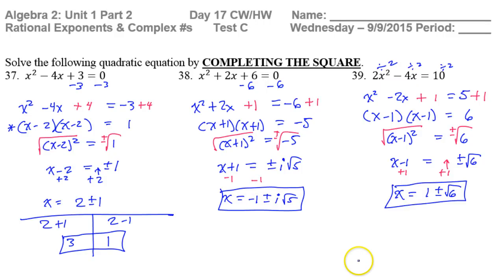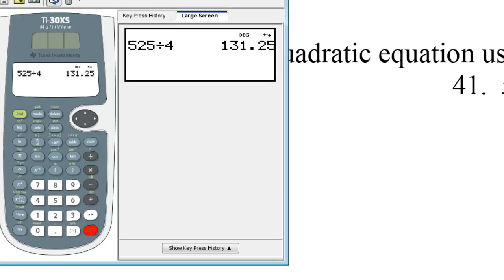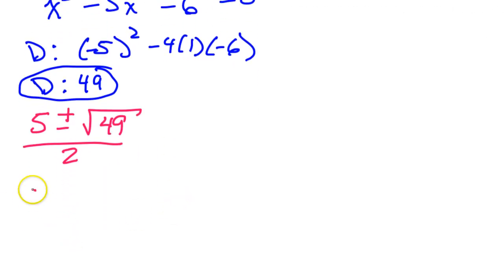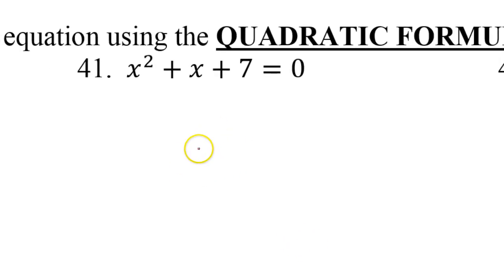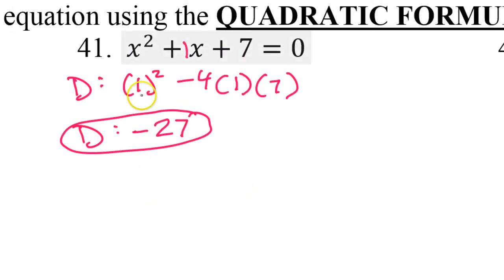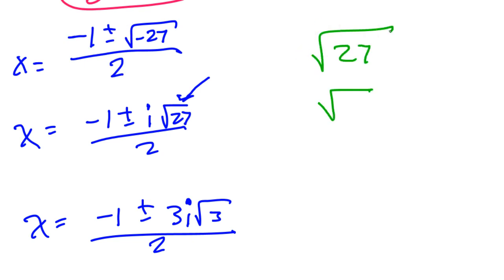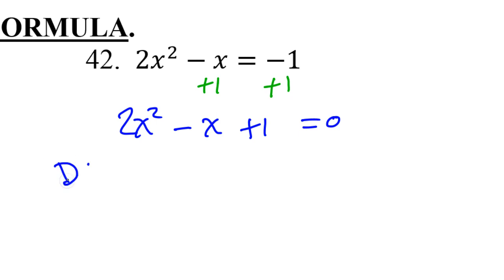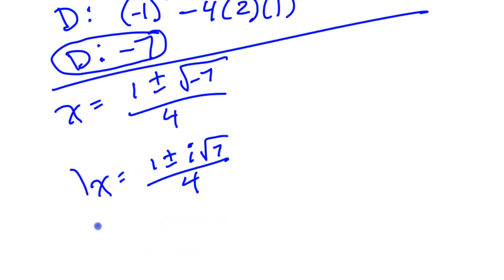Test C #40 to #42 Quadratic Formula